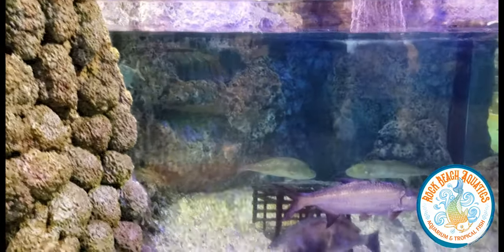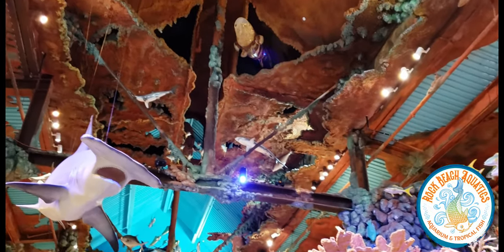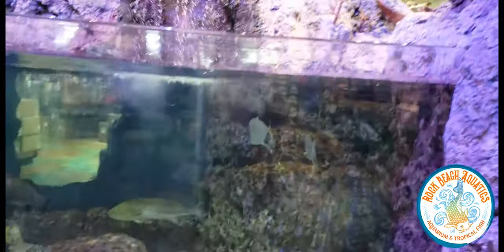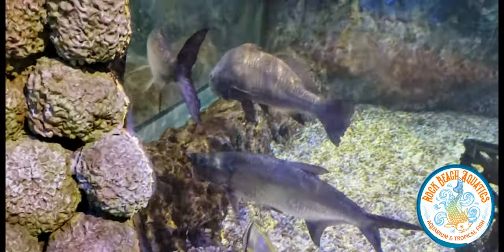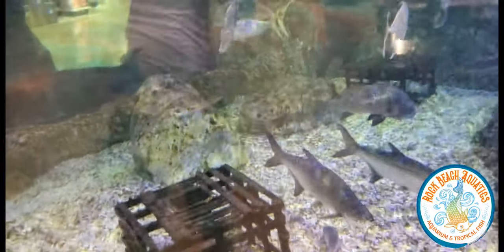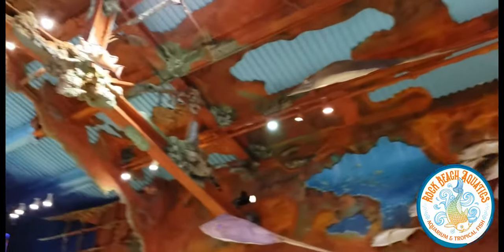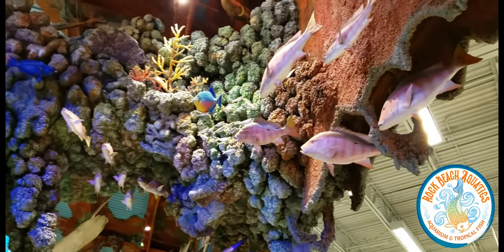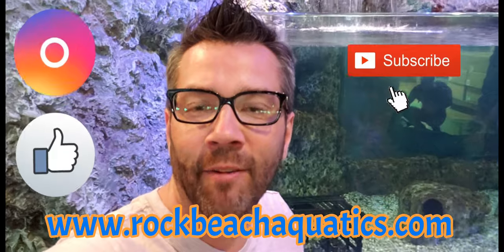Monster Aquarium at Bass Pro Shop Florida!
Super cool aquarium and decor at Bass Pro Shops in the Dolphin Mall, Miami Florida. Shot in 4K HD.